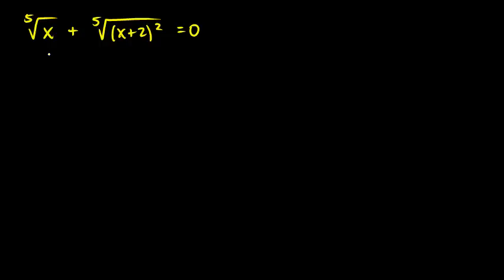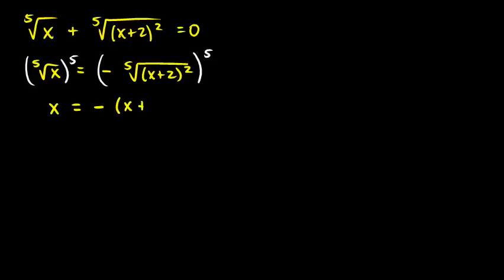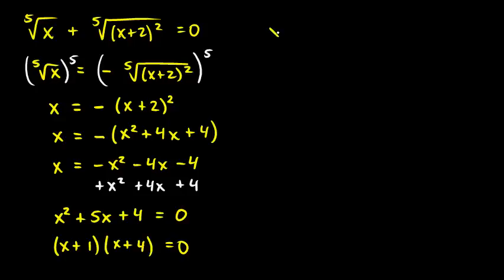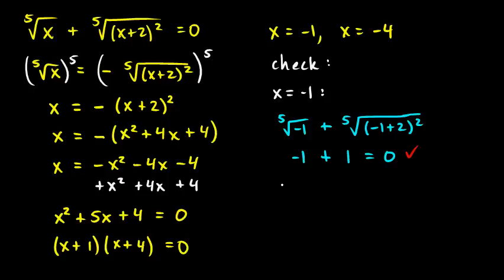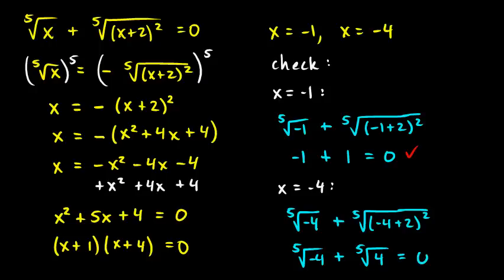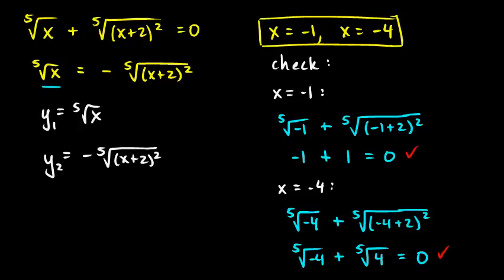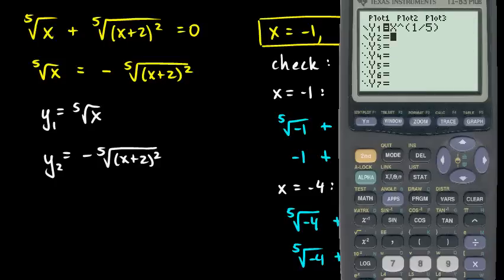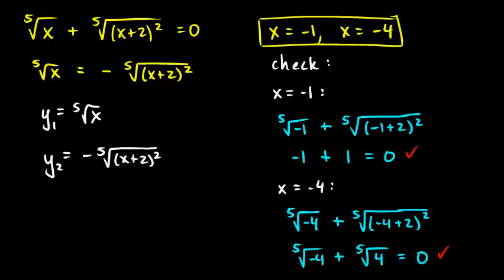Algebra 2 Exam Review Problem 627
A problem from the first semester exam review from the Algebra 2 class.  Solving an equation which involves fifth roots.  The problem is solved algebraically and graphically.